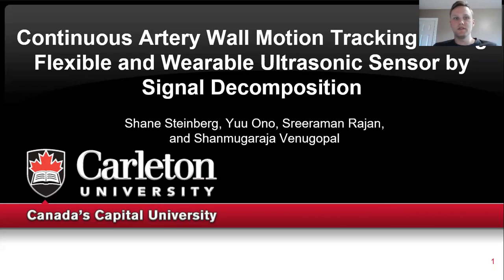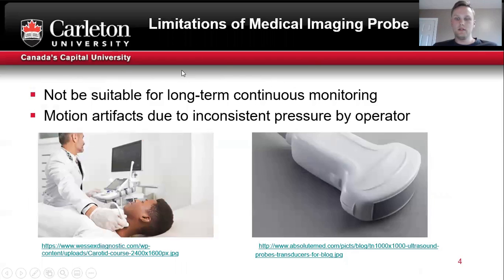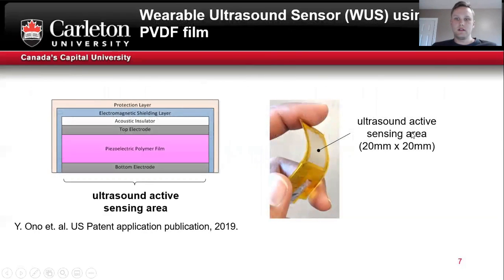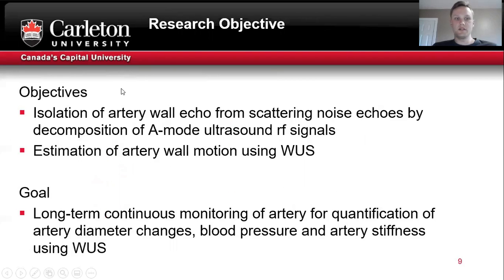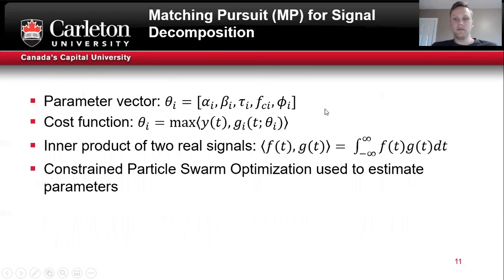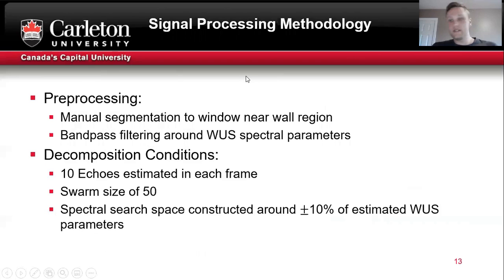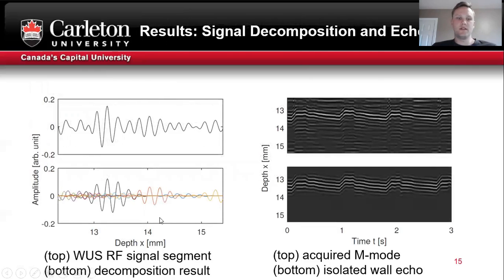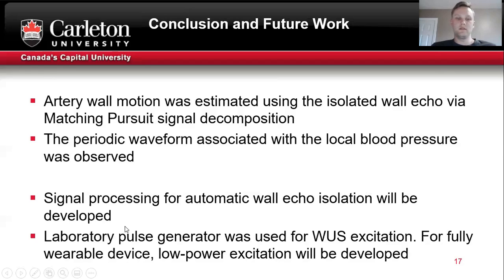Continuous Artery Wall Motion Tracking Using Flexible and Wearable Ultrasonic Sensor by Signal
Title: Continuous Artery Wall Motion Tracking Using Flexible and Wearable Ultrasonic Sensor by Signal Decomposition
Author: Shane Steinberg, Yuu Ono, Sreeraman Rajan, Shanmugaraja Venugopal

Abstract: A flexible and wearable ultrasonic sensor (WUS) constructed from a piezoelectric polymer film has been proposed for continuous monitoring of the artery wall motion. The non-focused plane-wave ultrasonic beam of the WUS requires a signal processing methodology that can isolate the arterial wall echo from undesired scattering echoes. Matching pursuit signal decomposition based on the Gaussian modulated sinusoidal signal model was performed to isolate the wall echo. Using the parameters of the isolated wall echo, the wall motion was estimated over the ultrasound signals acquired in M-mode. The result captured the artery wall motion associated to the blood pressure waveform.